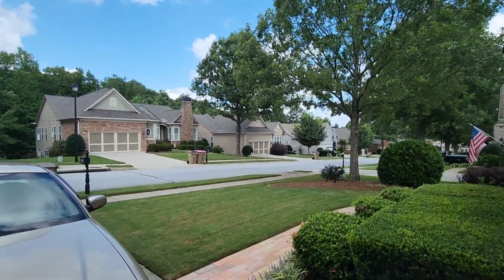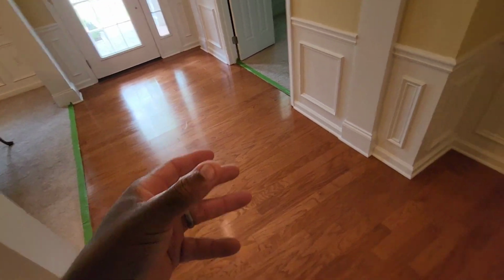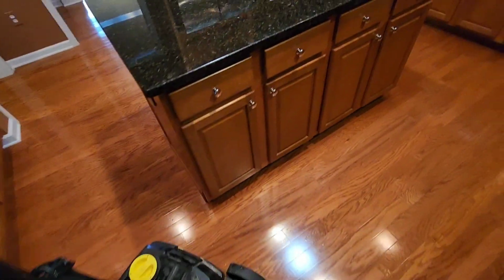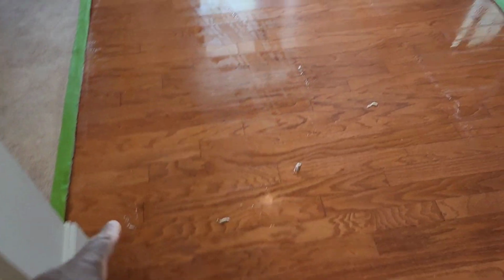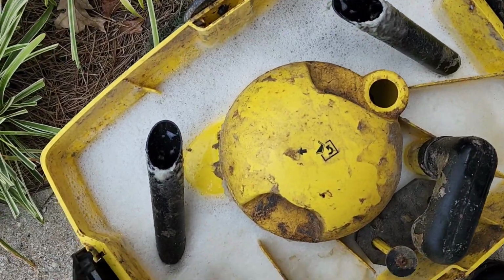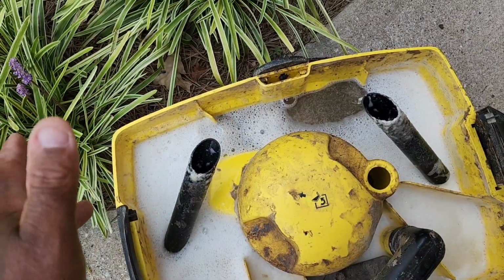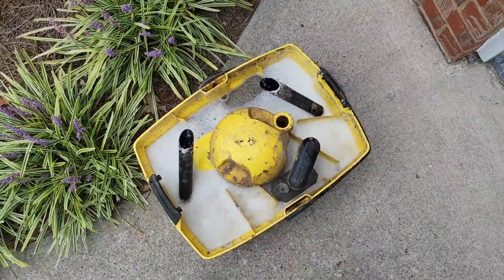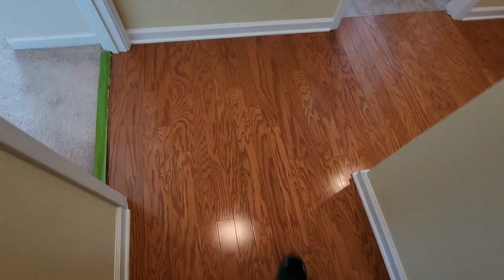To Cleaning & Buffing engineered hardwood floors with a small amount of wax build-up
How To Cleaning & Buffing engineered hardwood floors with a small amount of wax build-up

 A lot of thanks trumans teemers and truman’s hardwood refinishing cleaning sponsoring the video.
Who one interested learn more videos about their amazing smart wash technology Please visit the
also clean Engineered hardwood floors,
Luxury Vinyl Plank floors, Laminate floors,